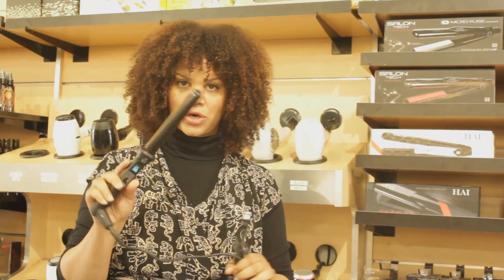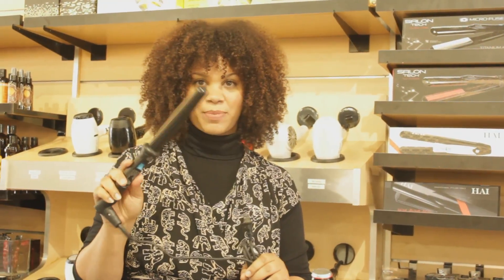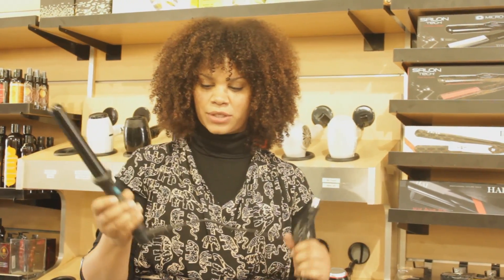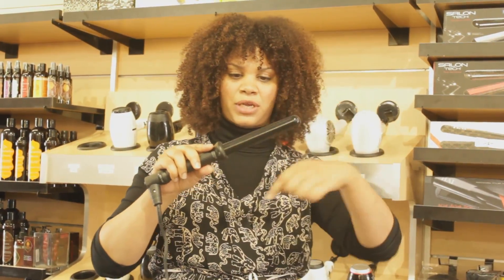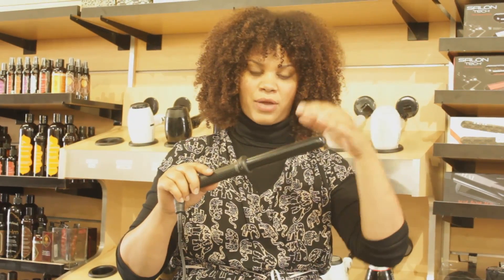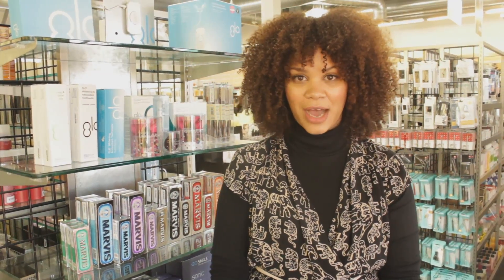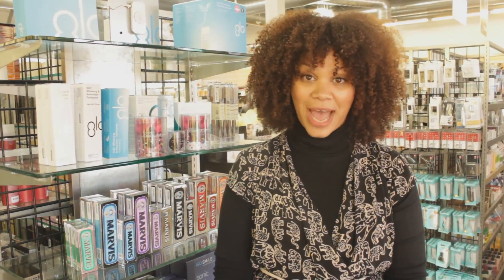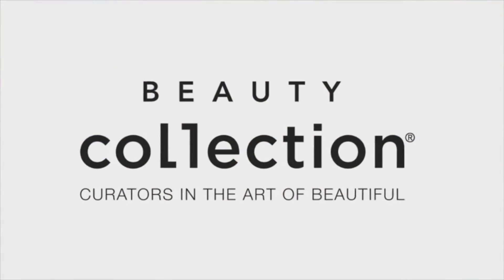Beautiful Curls with the NuMe Curling Wand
Follow Renee on all social media @ReneeLoizMakeup

XoXo,

Beauty Collection